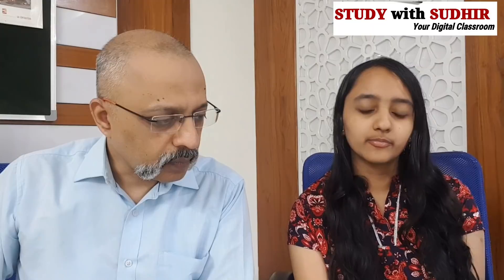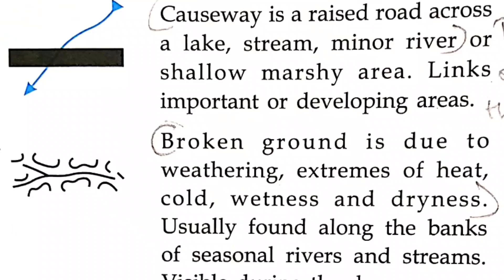Topography Geography Class 10 (Part 3) | Understanding Topo sheets | Teju ki Paathshaala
This is Part 3 and Concluding Part of the sessions on understanding topography on Teju ki Paathshaala. In this part, Tejaswini Uma Sudhir addresses the frequently asked doubts on Topo sheets.